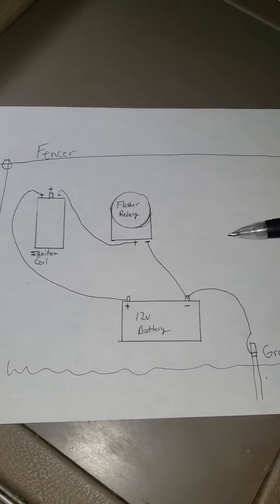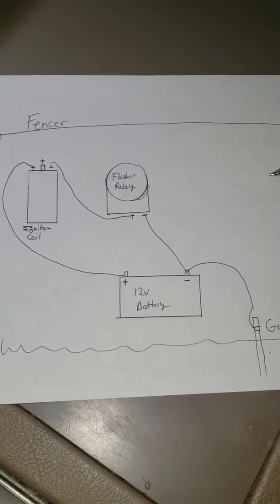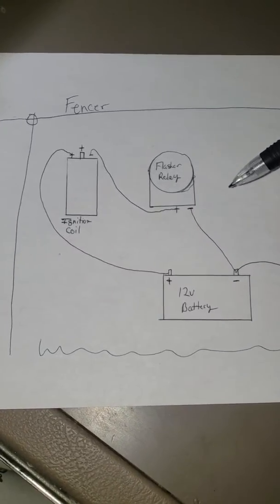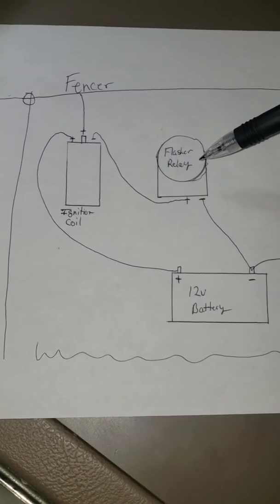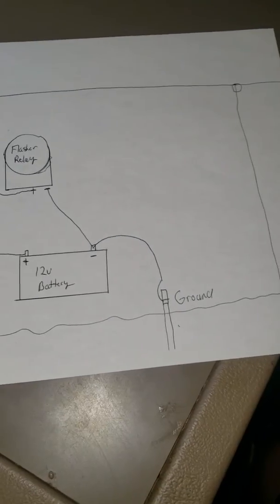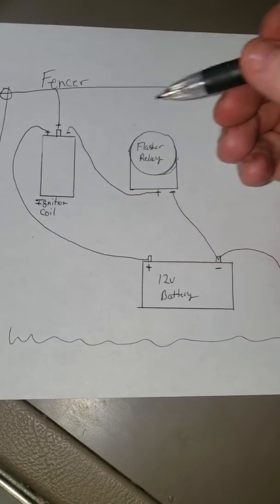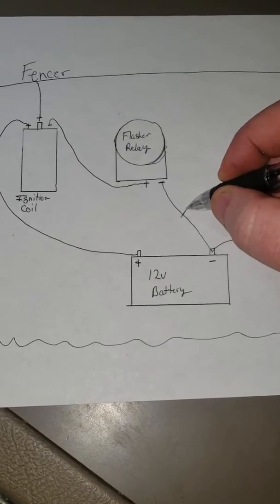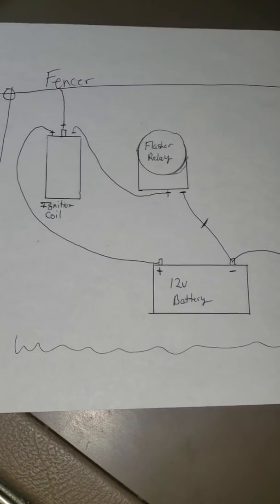Homemade electric fence energiser Diagram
Basic drawing and explanation on how the system works.